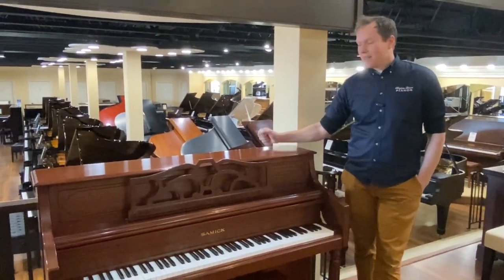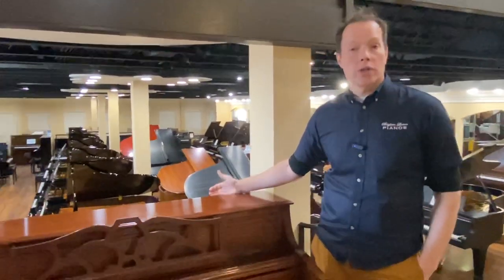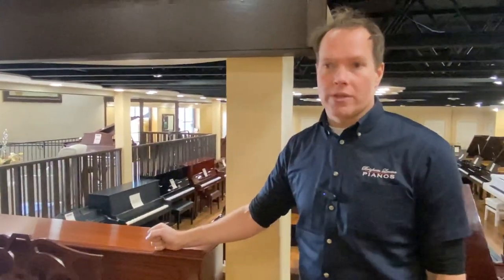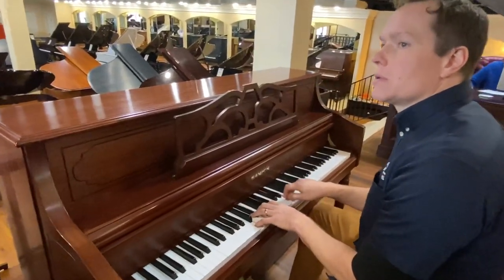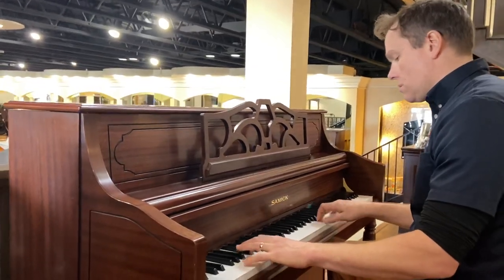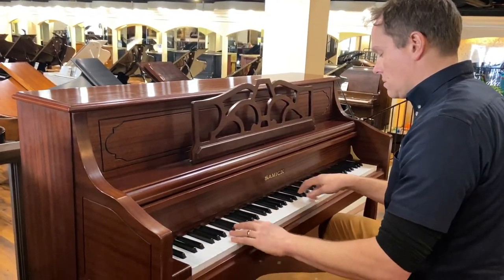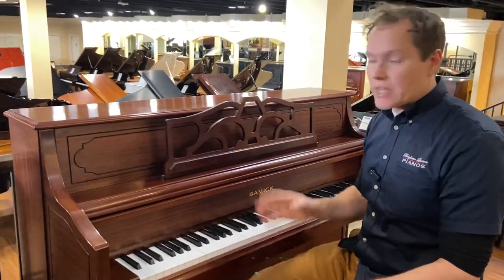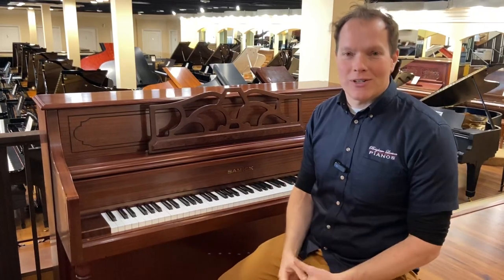1990 Samick 44” Mahogany Console Piano